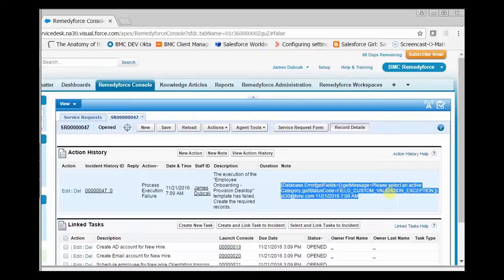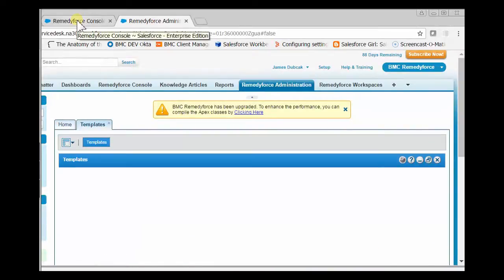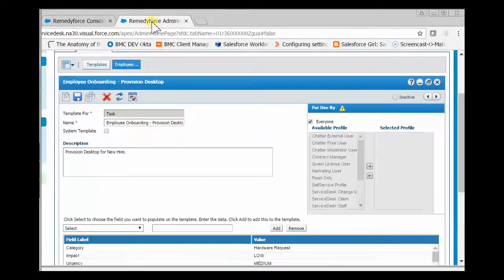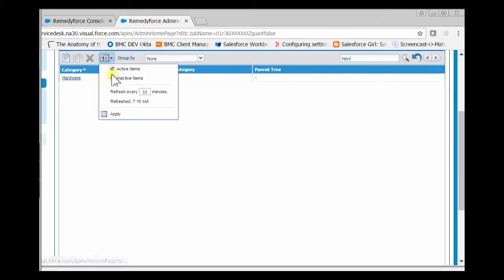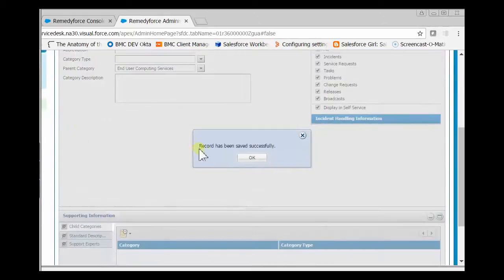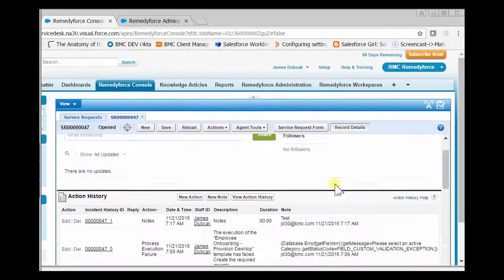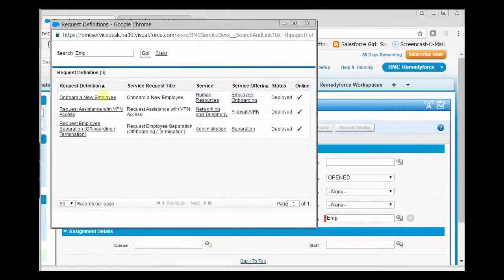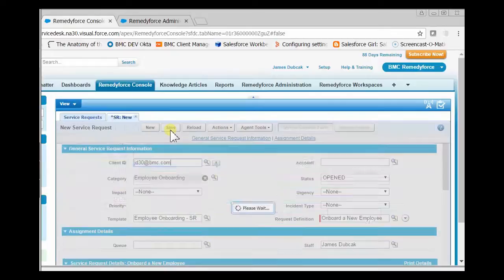How to Resolve BMC Remedyforce Custom Validation Exceptions Creating Service Requests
This video explains how to Resolve BMC Remedyforce Custom Validation Exceptions Creating Service Requests.

For more information on this topic, see the BMC Online Documentation Portal at wikiURL.